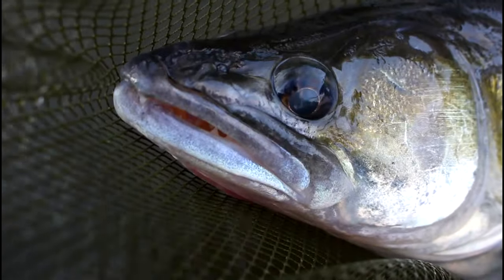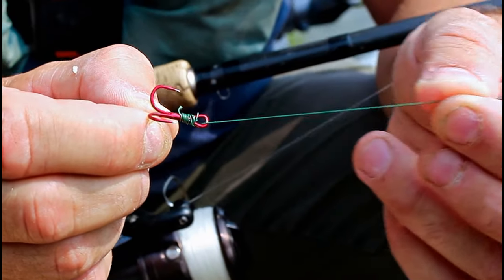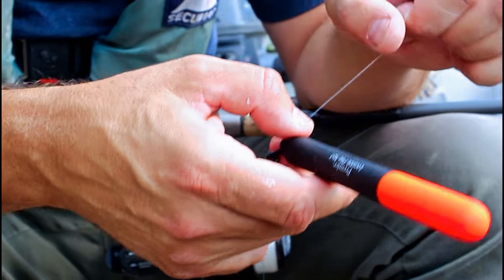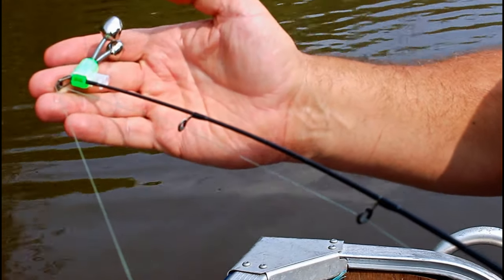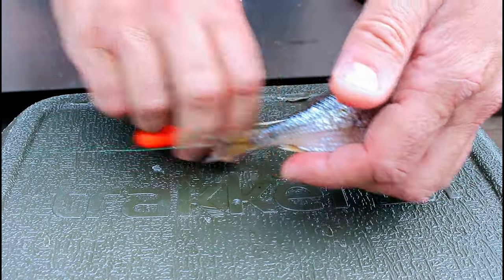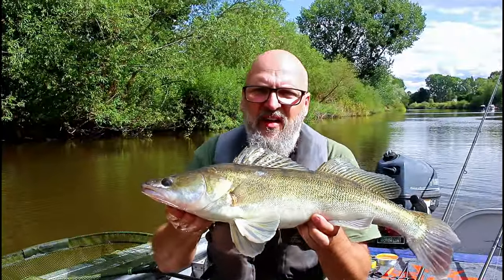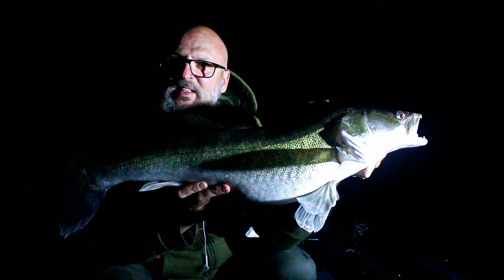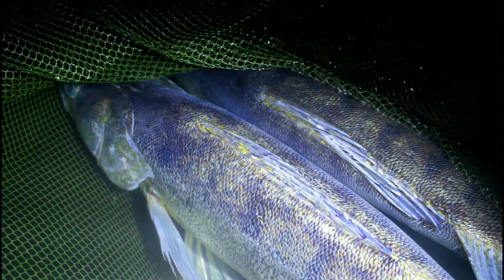Bait fishing for Zander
In this video I show you how I fish for zander on the river Severn with bait.
Both my son and I catch plenty, including some doubles.